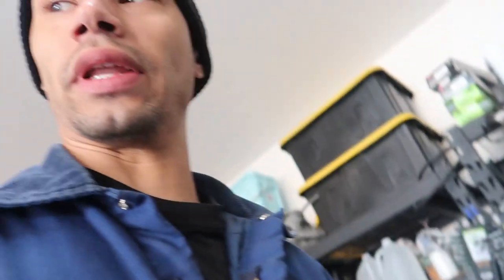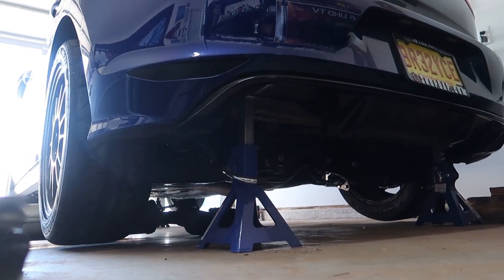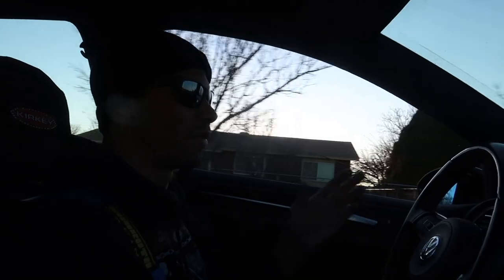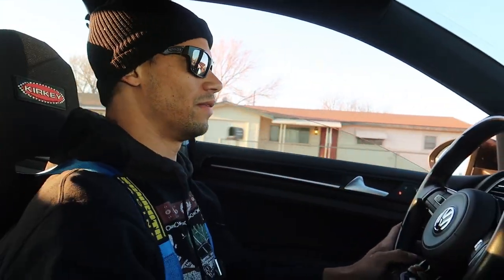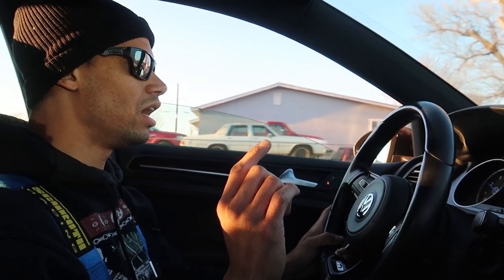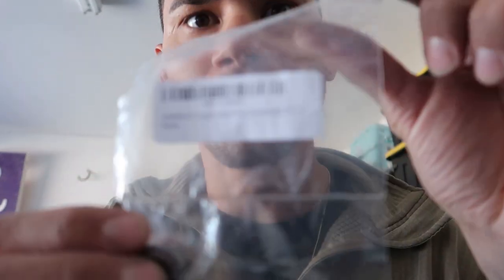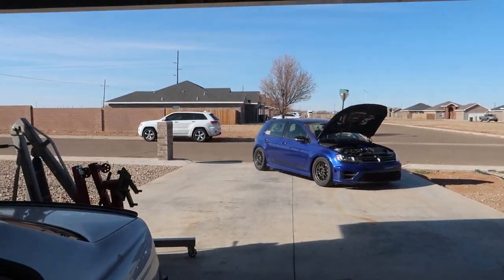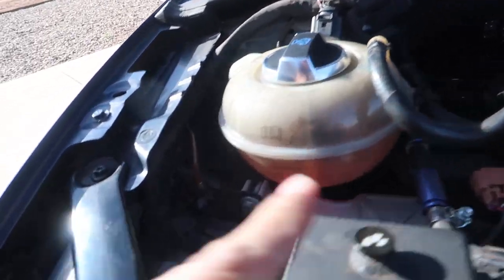FIRST DRIVE ON BUILT EVERYTHING! | MK7 Golf R